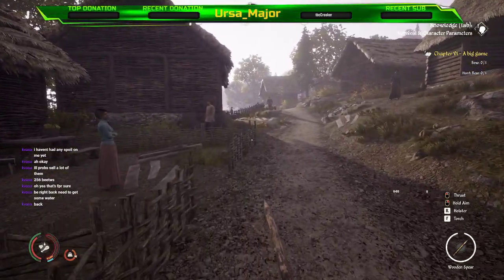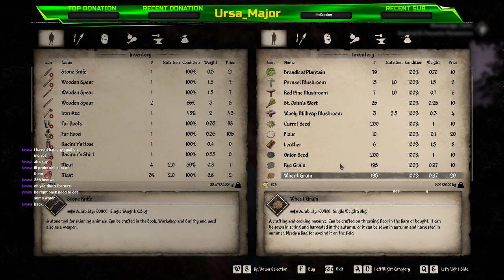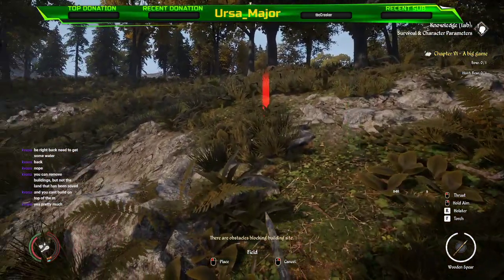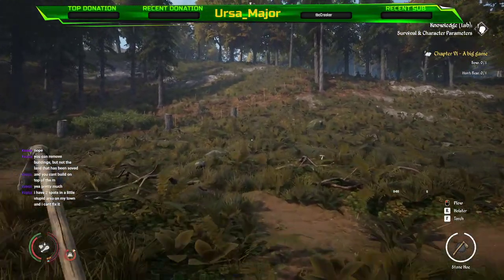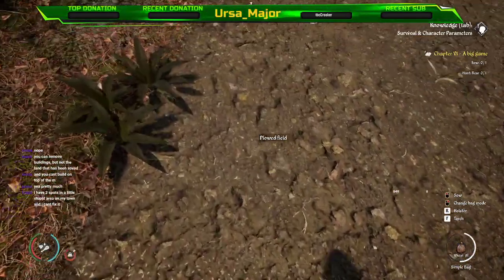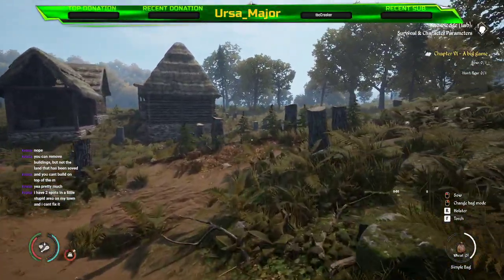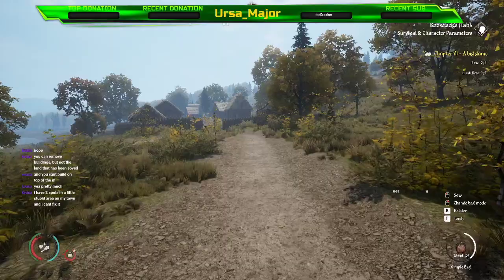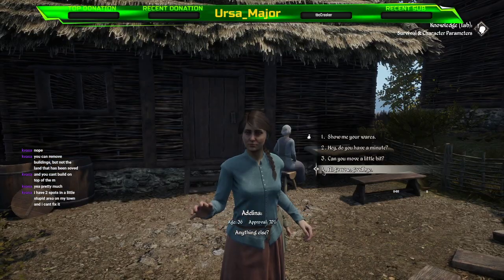Highlight: Part 4-Let's Play-Medieval Dynasty-Our Town Is Growing-Early Access-Expanding The farm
Medieval Dynasty is a unique combination of multiple successful genres:
Suvival: The need to survive, feed and ensure survival through hunting, farming and cultivation of the land.